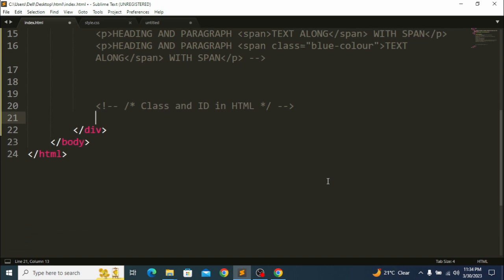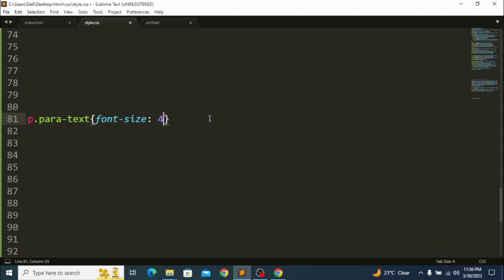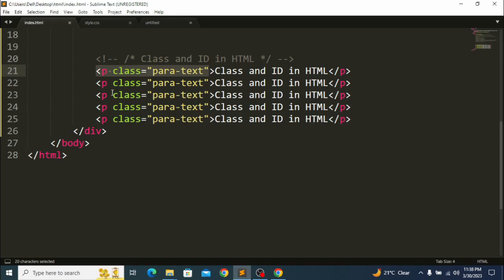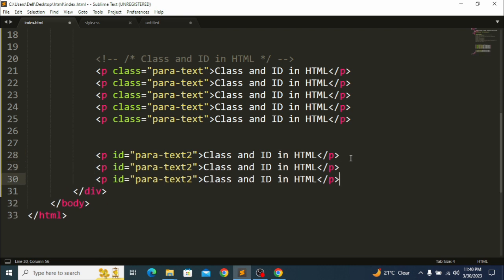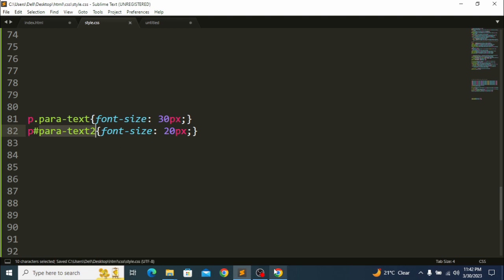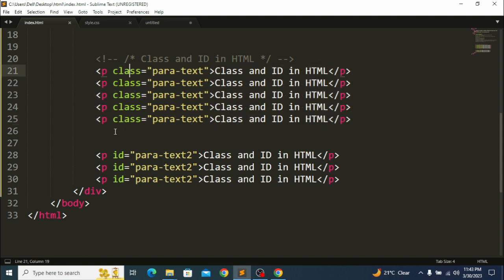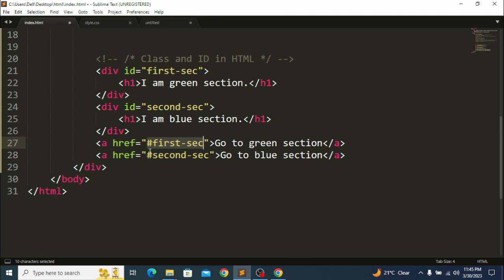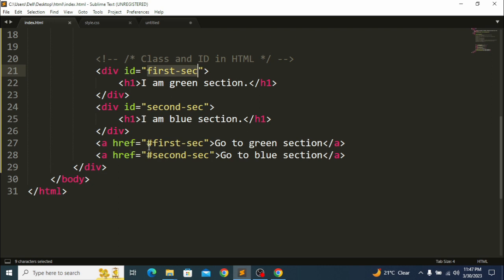Class and ID in HTML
This video describes about Class and ID in HTML so that you can easily understand it's uses.